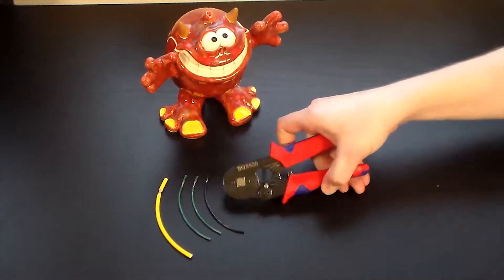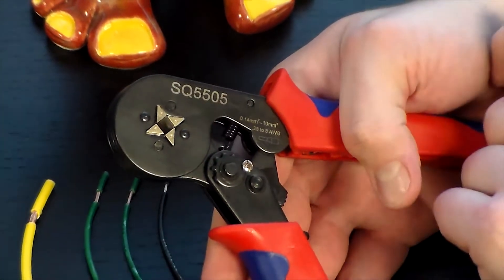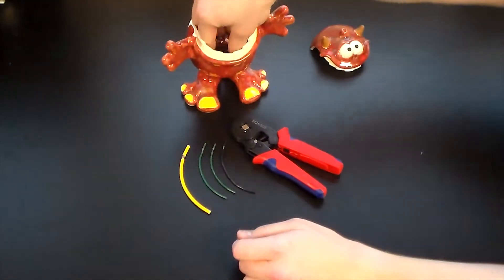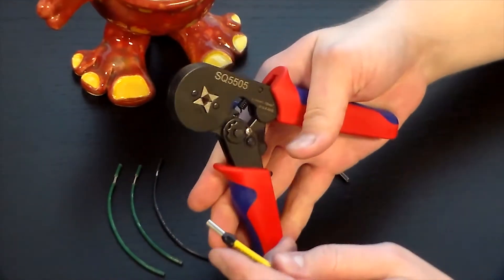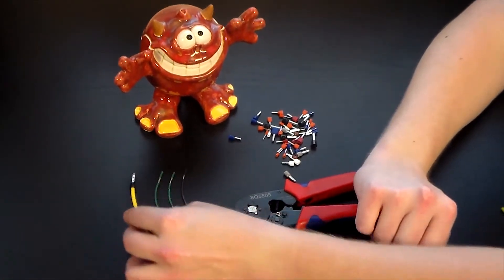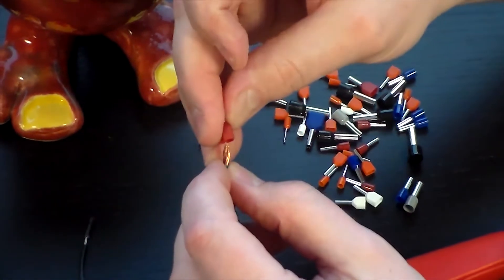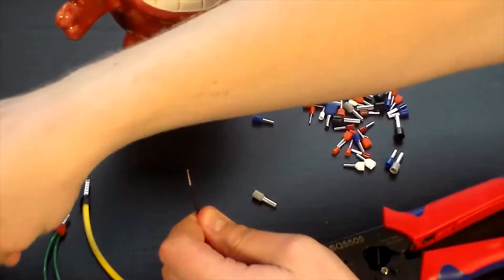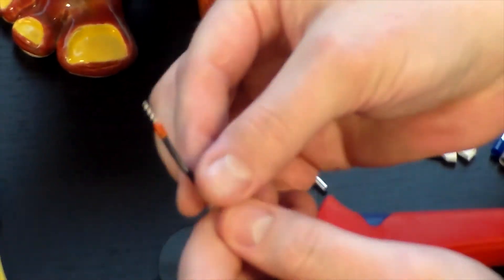Part #: FD2810SQ Self-adjusting Ratchet Crimping Tool for Wire Ferrules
Check out our video above for a full run-down on the features of the FD2810SQ self-adjusting crimping tool!

Range [Single Insulated/Uninsulated Ferrules]: 28 to 10 AWG
Range [Twin Wire Ferrules]: 28 to 14 AWG

Ferrules shown in the video: AW60012, TW15008, and AW05008.